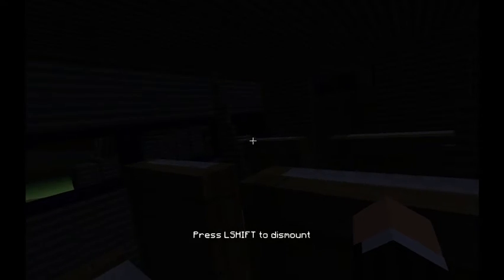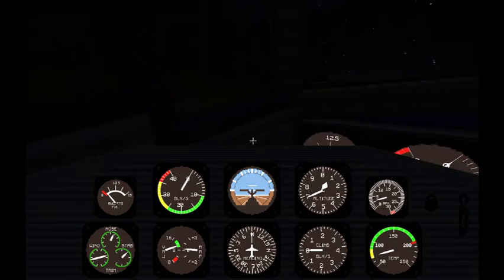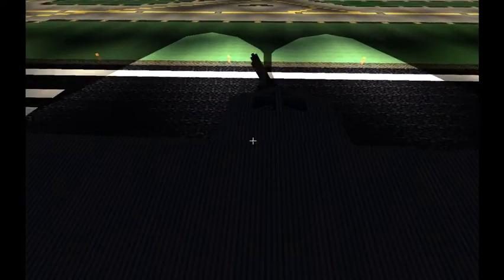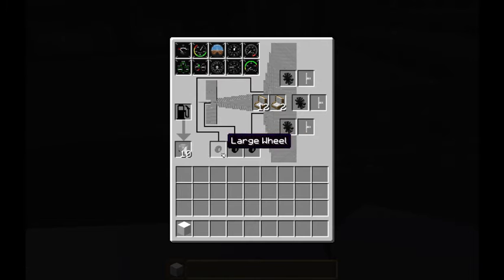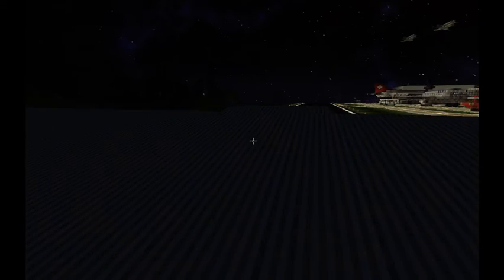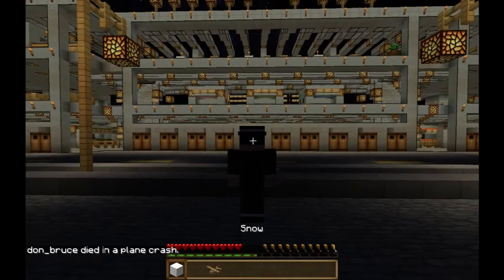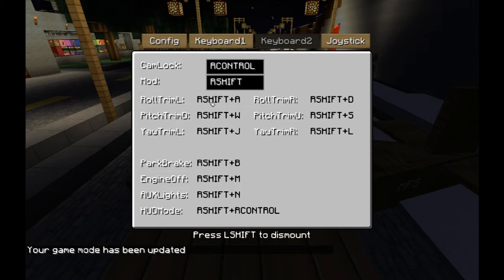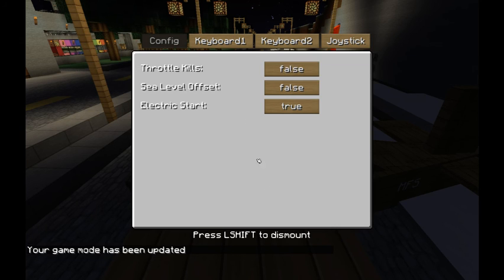Minecraft Flight Simulator - Update 8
A video from me?  Yes!  Although it isn't about Electrical Age, it still deals with electricity.  In this case, it's all about the new electrical system in MFS.